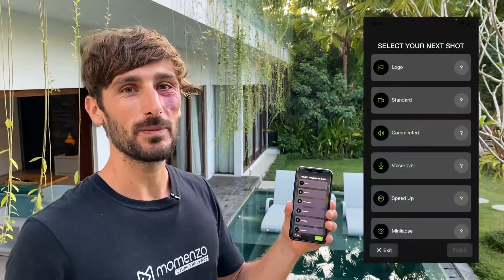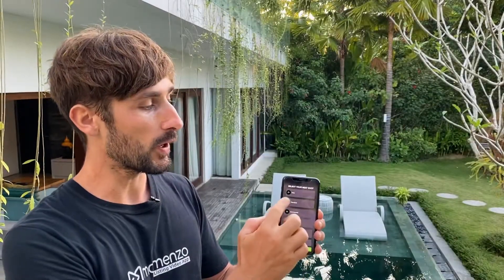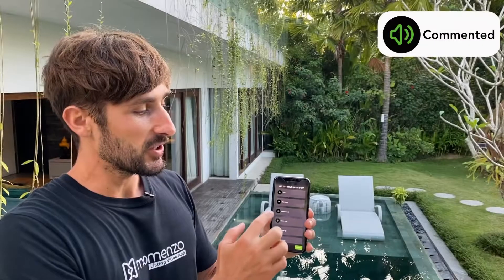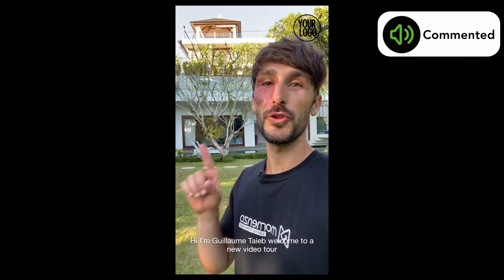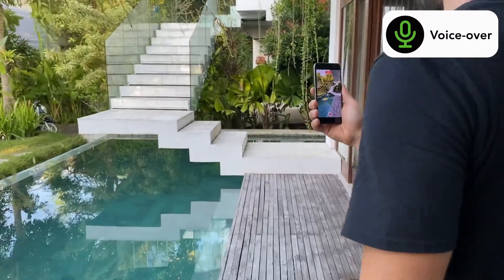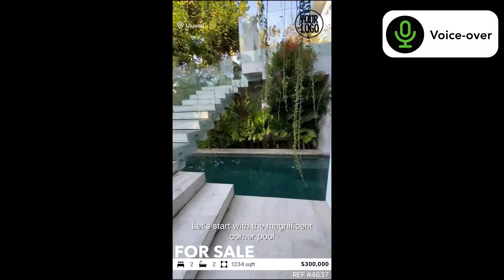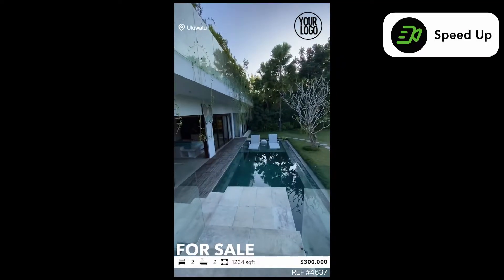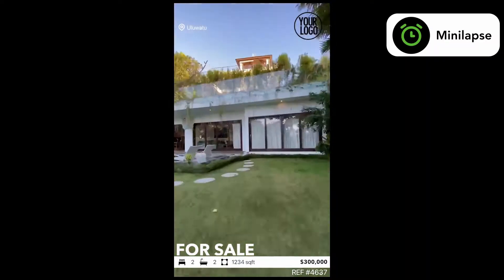Step 2/3 - Recording options with Momenzo App! (For iPhone & Android)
When you are shooting a property with Momenzo App, you will have the choice between different recording options.

Here are all the shots you can use for your listing videos:

0:06 Intro shot:

The introduction shot, is a 5 second shot. You will record or import a 5s video. Then in the final video, you logo will appear in big in the middle of the video.

0:19 Standard shot:

The standard shot is the shot you are going to use the most. You can import or record a video from 3 to 60s. In the final video, the template of your choice will appear on the shot.

0:40 Commented shot:

The commented shot, is a shot on which one you will be able to speak in front of the camera. In the final video, the music will automatically go down to be able to hear your voice. No template will appear in this shot as you will appear on this shot.Voice over shot:

0:58 Voice over shot:

The voice over is a shot on which you will speak while recording a video. In the final video, the music will go down to be able to hear your voice properly.

1:33 The speed up shot:

The speed up shot is a 15s shot that will be compressed to 5s. This speed effect is perfect to give rhythm to your videos.

1:51 The mini-lapse shot:

The mini-lapse shot is a 40s shot compressed to 5s. It’s recommended to use it when you have a large space to show. The viewer will feel like flying in your video tour!

2:07 The image import shot:

The image import shot is here to import your pictures. But we highly recommend to use video instead of pictures. Videos are more engaging and more modern.

Available in English, French, Spanish, Portuguese, Italien & German

For iOS & Android